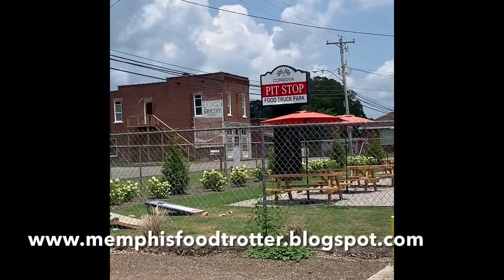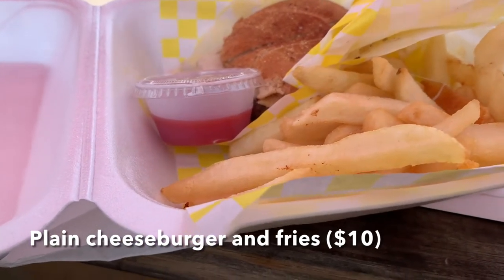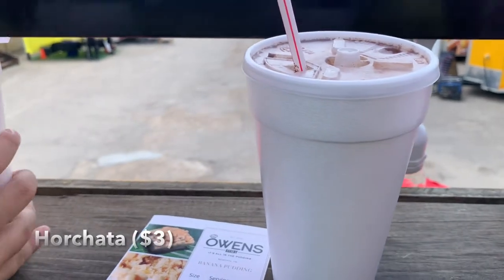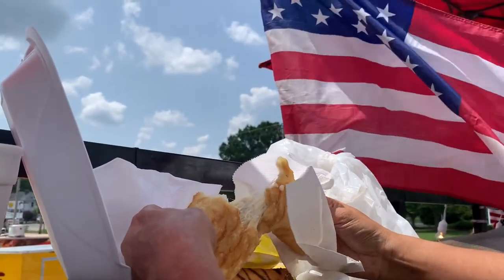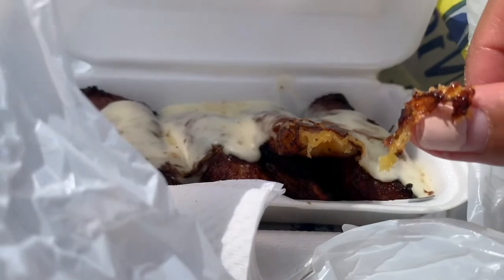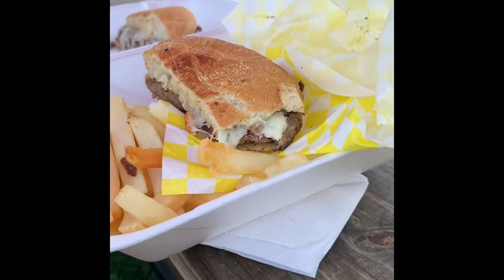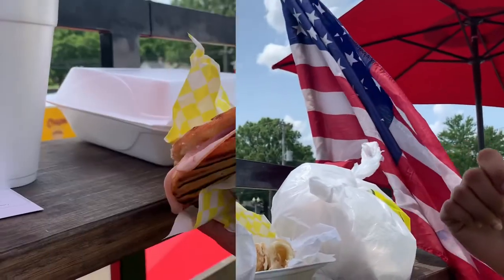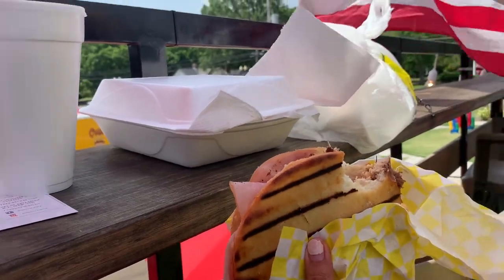Best Colombian food in Memphis?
Join me on my visit to the Colombian food truck “Happy Trailer” in Cordova!

Their FB page says they are open Tuesday-Sunday from 8am-12 am and they take cash or credit.

Happy watching, eating, cooking, and eating! Support local!

Until the next stop,

Pamela

Be safe!